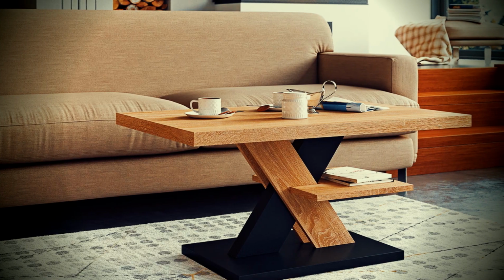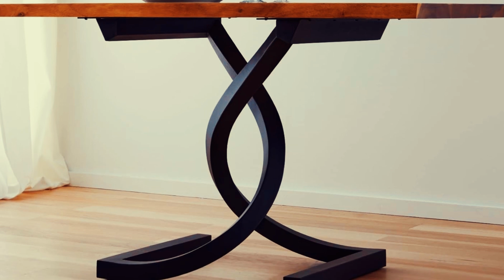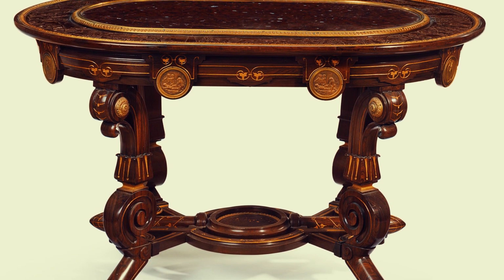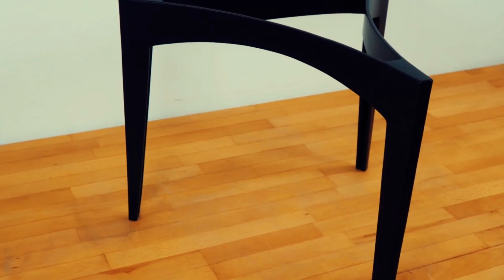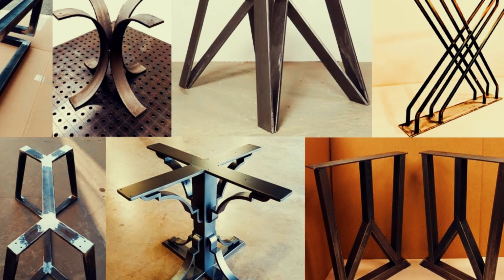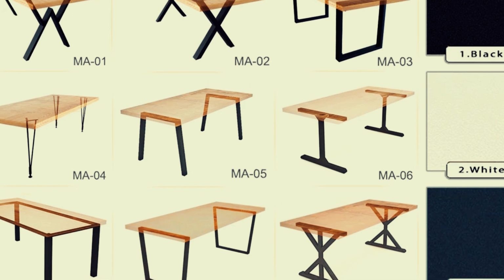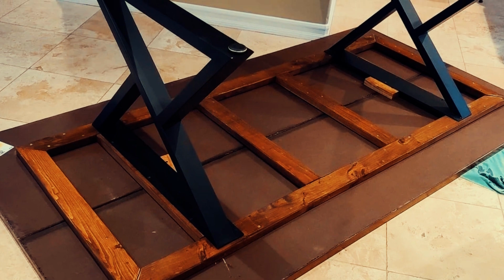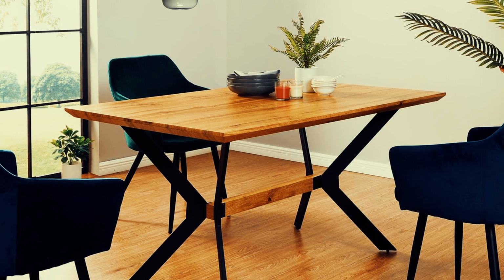Metal Table Legs: Ancient Secrets, Hairpin Designs & Modern DIY Innovations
🔍 Discover the untold history of metal table legs! From ancient craftsmanship to modern DIY trends, this video uncovers how metal table legs revolutionized furniture design. Dive into the evolution of furniture design, explore iconic styles like hairpin legs, and learn how the Industrial Revolution transformed metalworking forever. Perfect for design enthusiasts, DIY hobbyists, and anyone curious about the hidden stories behind everyday objects!

📜 In This Video:
✅ Ancient Metalworking Secrets: How early civilizations crafted durable metal table legs using primitive techniques.
✅ Industrial Revolution Breakthroughs: The machines and methods that made mass-produced furniture possible.
✅ Iconic Designs: The rise of mid-century hairpin legs and their timeless appeal in modern interior design.
✅ DIY & Sustainability: How today’s creators use upcycled metal and sustainable design to build eco-friendly furniture.

🔨 Love DIY? Try these creative projects inspired by metal table legs! Share your creations in the comments below – we’ll feature our favorites in future videos!

💬 Comment: "What’s your favorite metal table leg style? Ancient, industrial, or modern?"